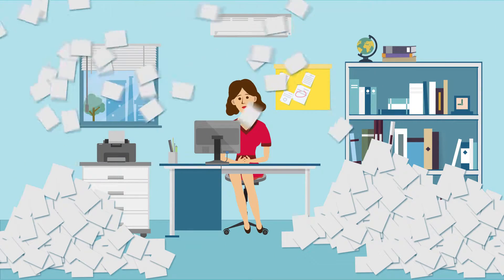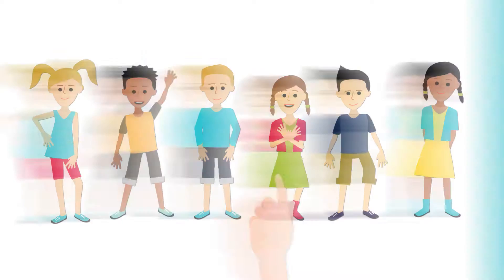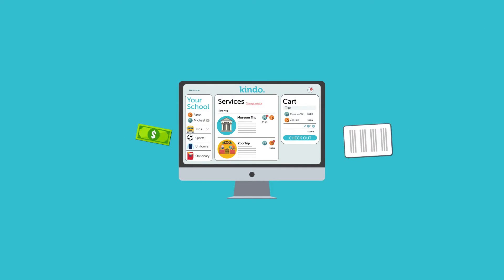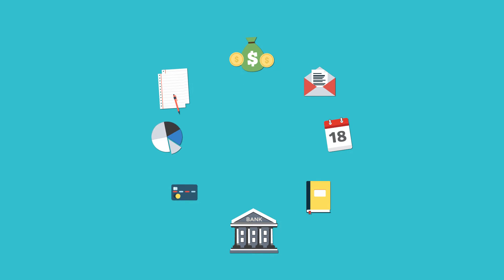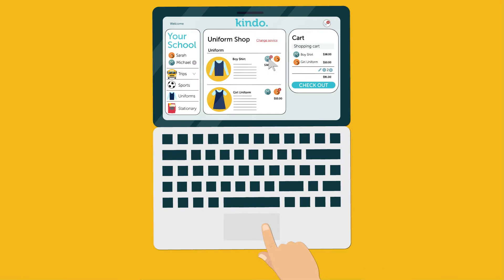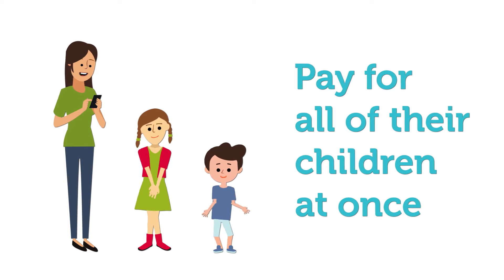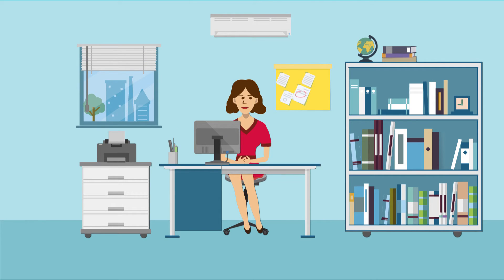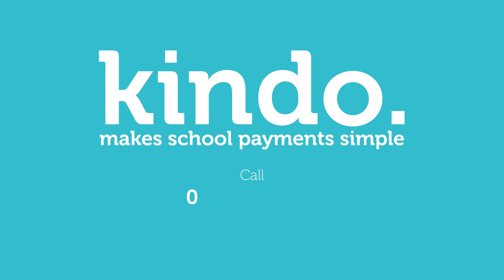Kindo Introduction - Explainer video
This is an explainer video that we made for an Auckland based Company to show the features of their platform and software.
Explainer video is a very powerful and easy way to introduce your services or your products.
As a New Zealand company, it was important to show that it is made in New Zealand for New Zealand.  The goal was to be short yet very effective and fun.